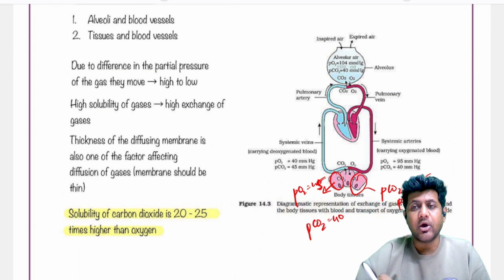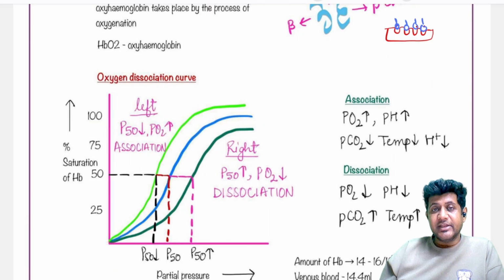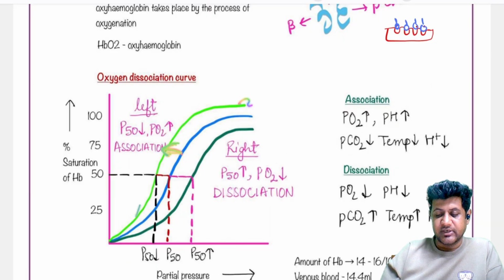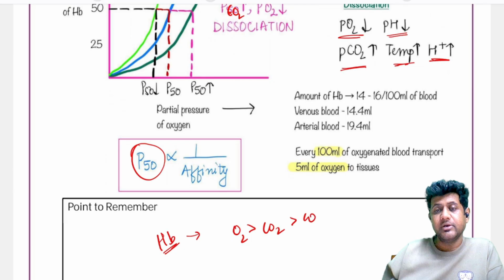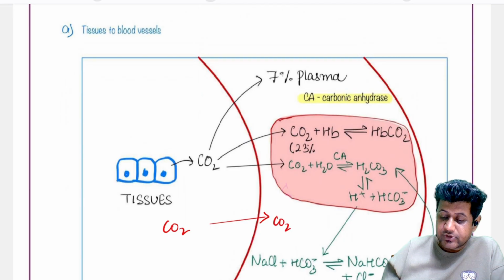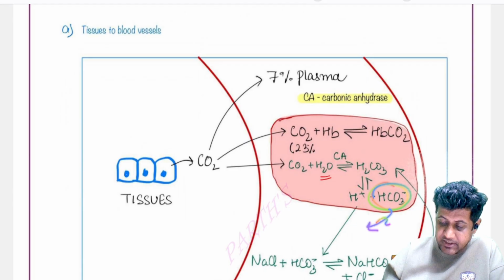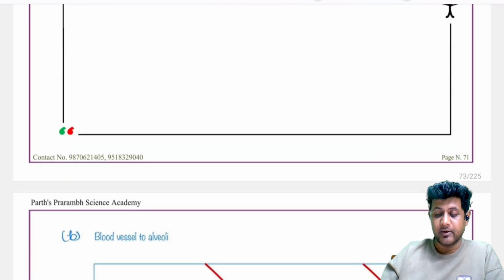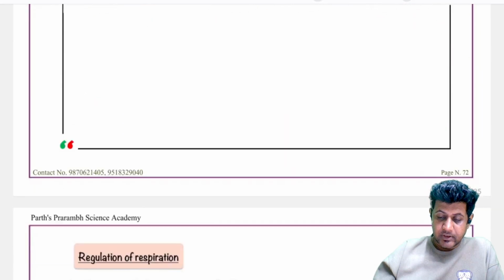Breathing and Exchange of Gases - Transport of Oxygen and Carbon Dioxide